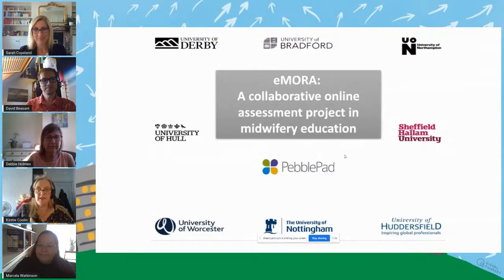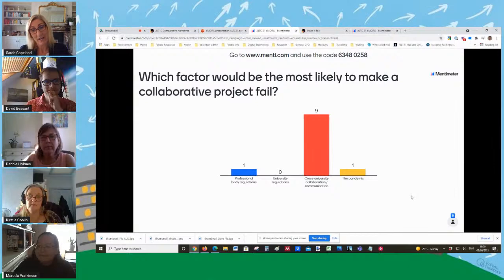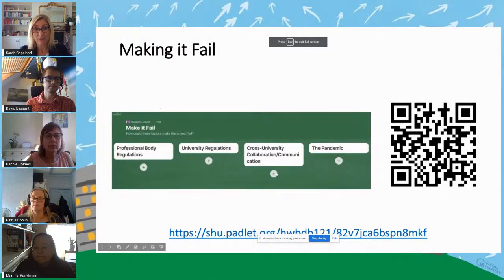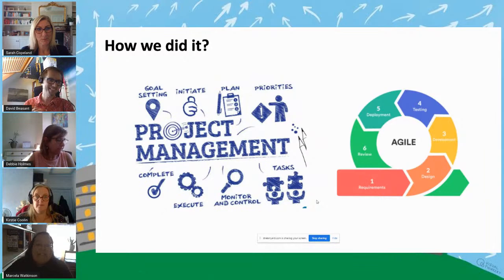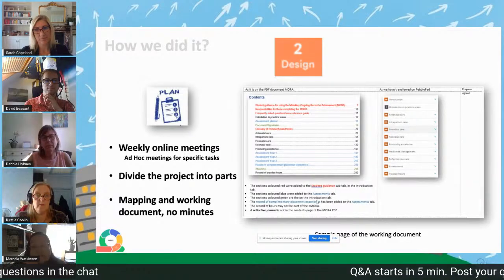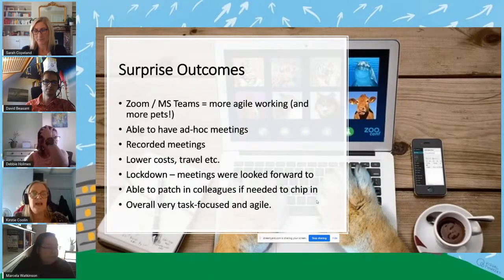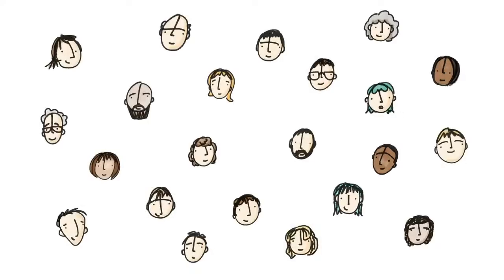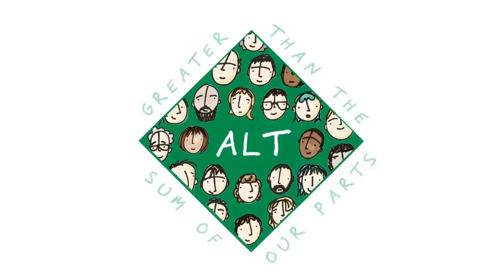eMORA: A collaborative online assessment project in midwifery education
eMORA: A collaborative online assessment project in midwifery education - Marcela Watkinson, David Beasant, Sarah Copeland and Debbie Holmes